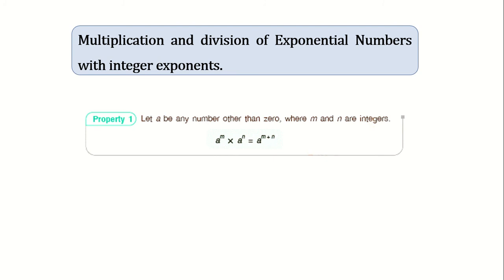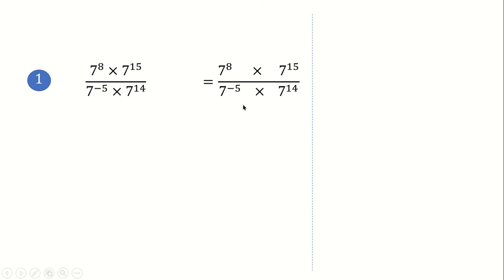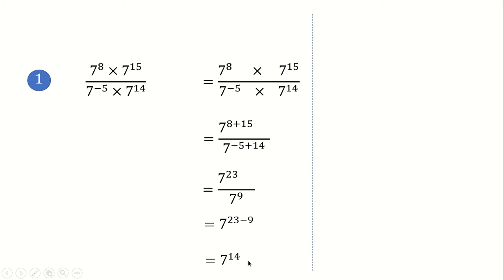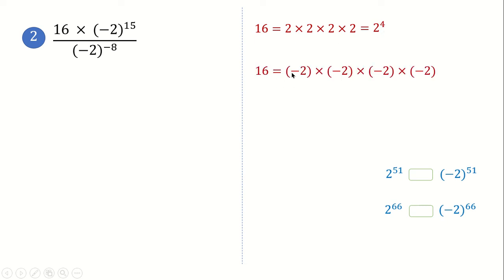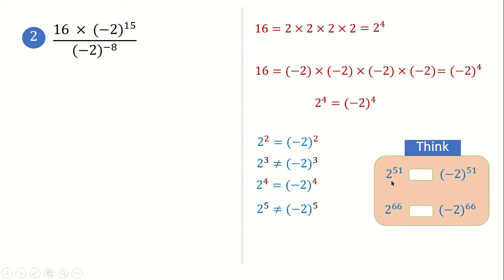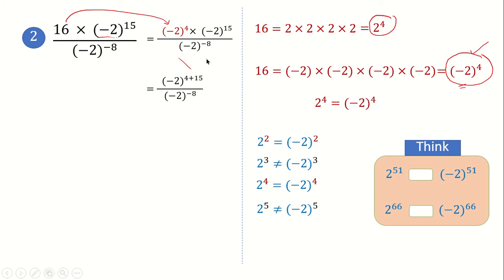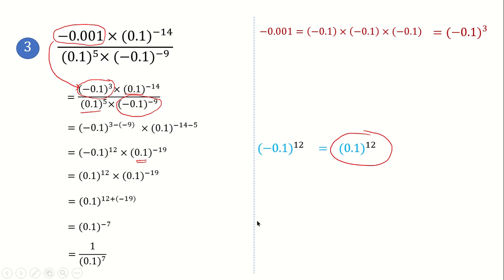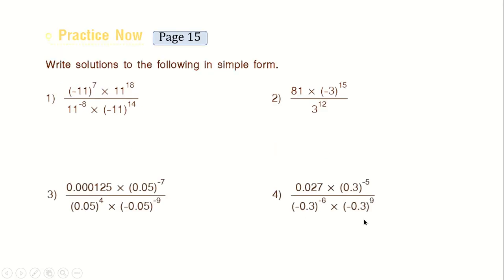Property 1 and 2